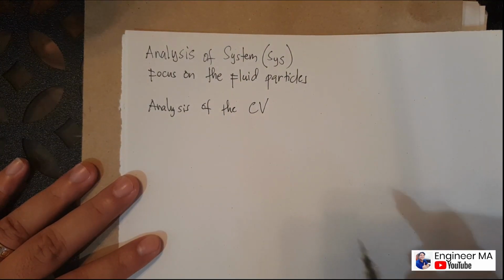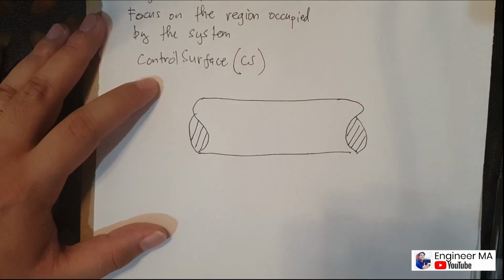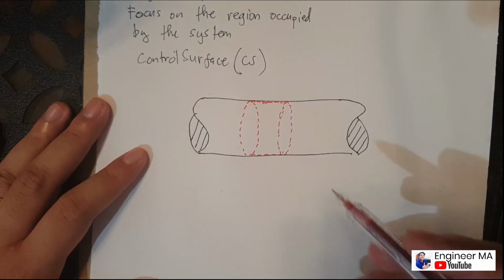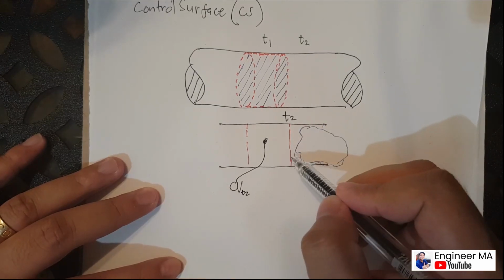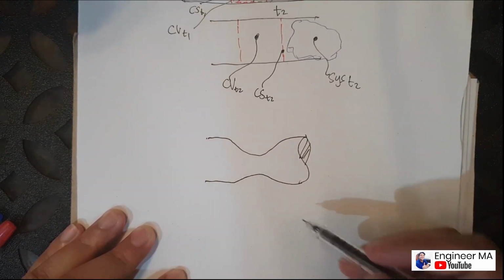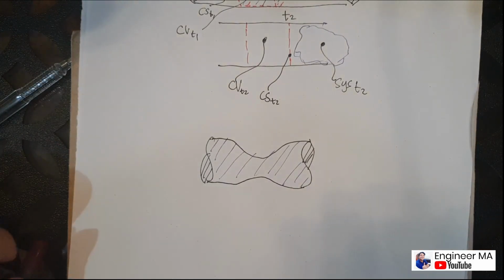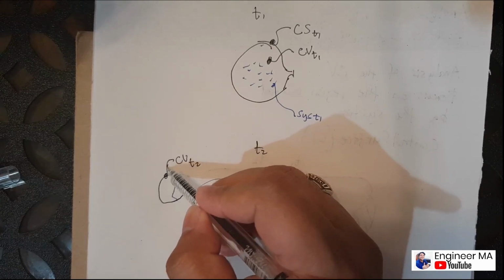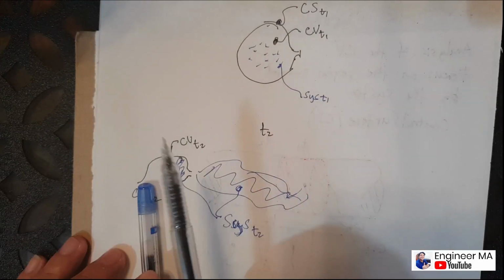Basics of Transfer Phenomena Part 1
Introduction to Advance Fluid Mechanics